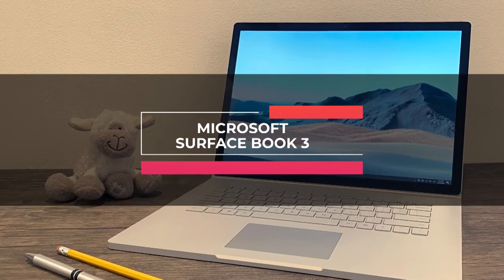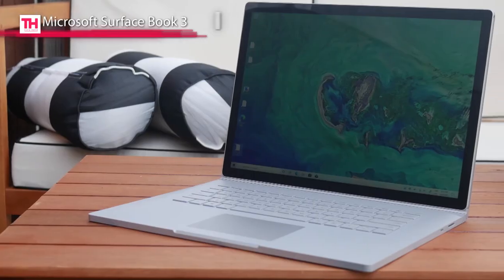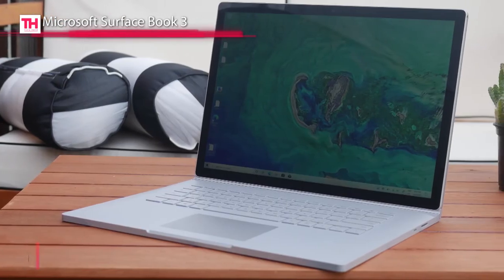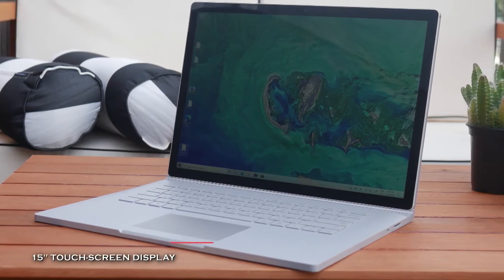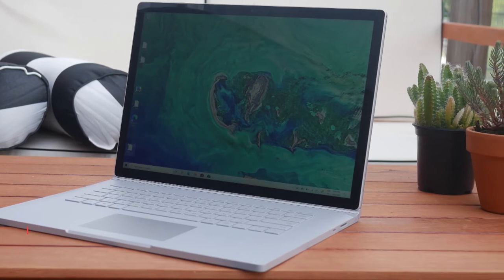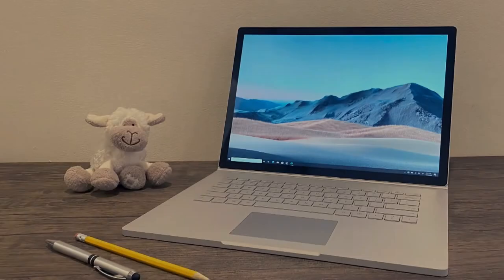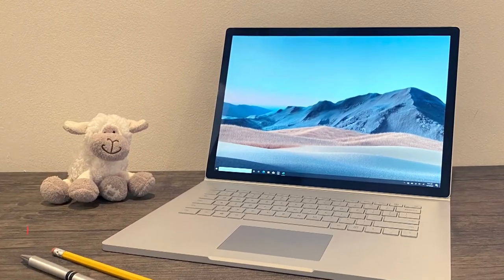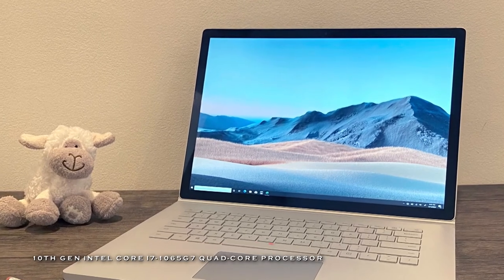Top 6 Best Laptops for Music Production in 2021 | TechHack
🠺 Apple MacBook Pro 16-inch
🠺 Microsoft Surface Book 3
🠺 HP Envy x360
🠺 Asus Vivobook S15 Slim
🠺 Lenovo ThinkBook 14s
🠺 Razer Blade Stealth

TIMESTAMPS
00:00 INTRO
00:26 RAZER BLADE STEALTH
01:31 LENOVO THINKBOOK 14S
02:37 ASUS VIVOBOOK S15 SLIM
03:40 HP ENVY X360
04:28 MICROSOFT SURFACE BOOK 3
05:28 APPLE MACBOOK PRO 16-INCH

If you are recording a bass guitar or hip-hop or a classical quartet, you need a laptop computer to produce any music. But while all laptops can be used to produce music on some level, you need to choose the best in business to satisfy your needs. In this video, we have listed the top 6 best laptops for Music Production in 2021.